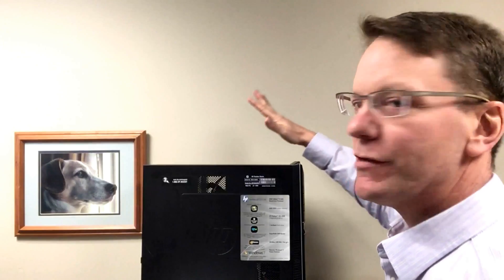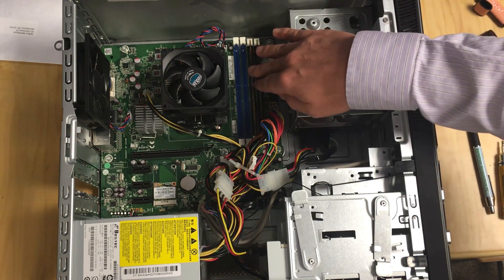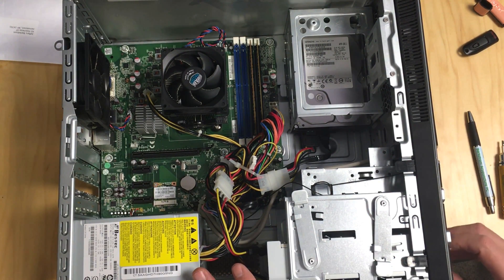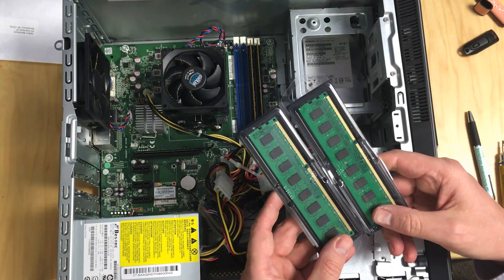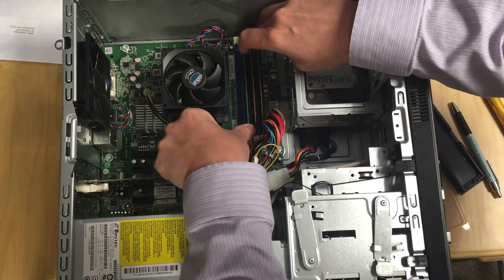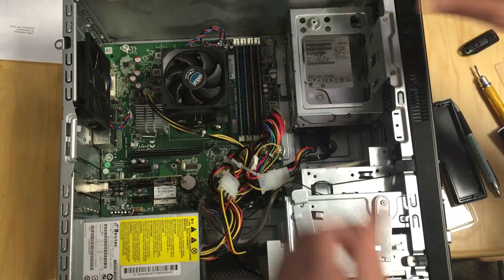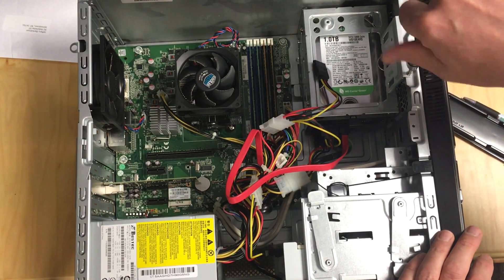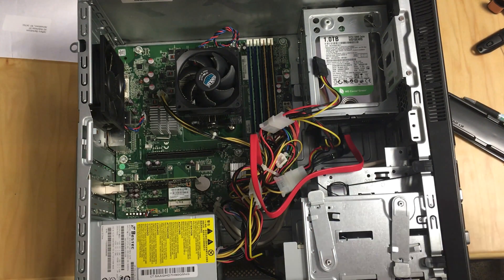DIY PC Server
On today’s episode, we convert an old PC to a home/office server.

Computer :   p7-1010
Ethernet Card
Hard Drive